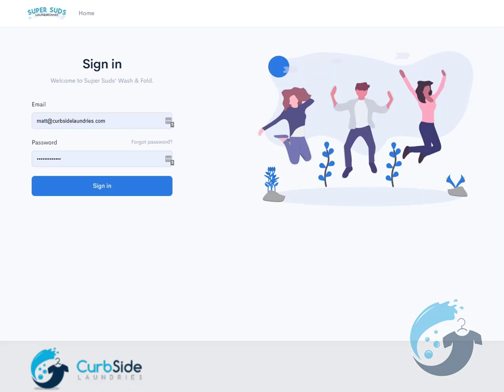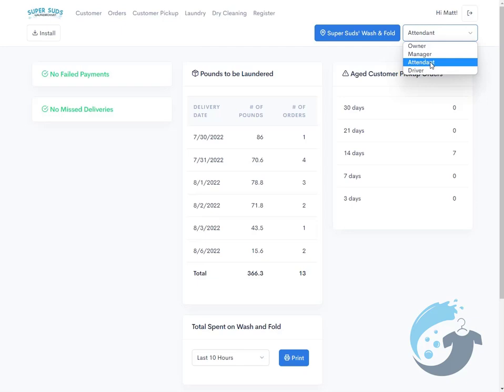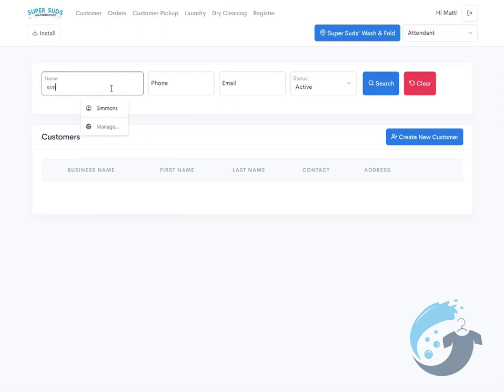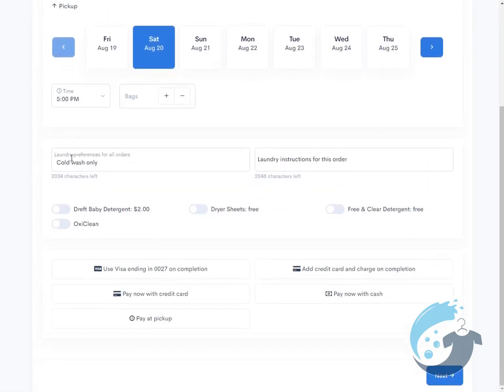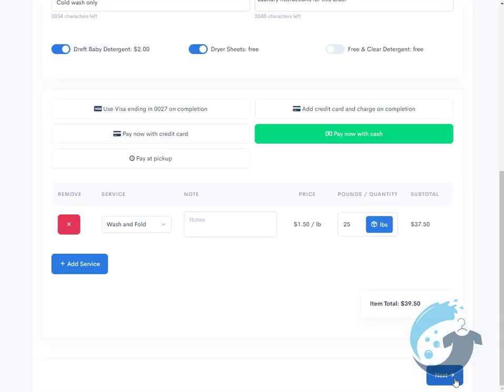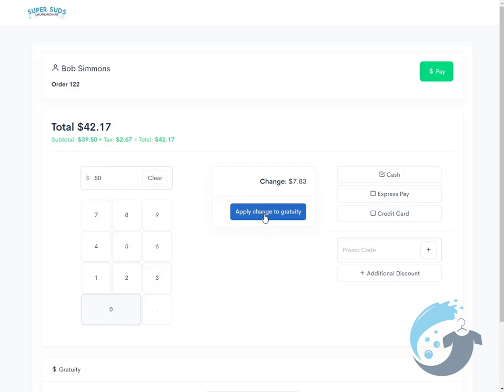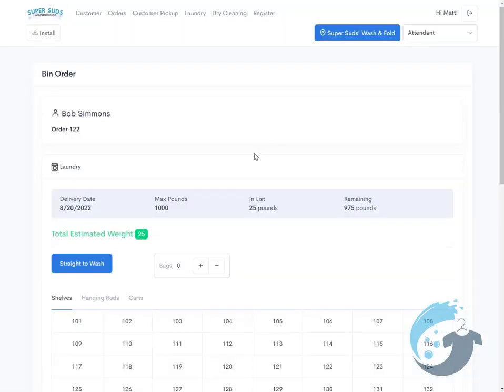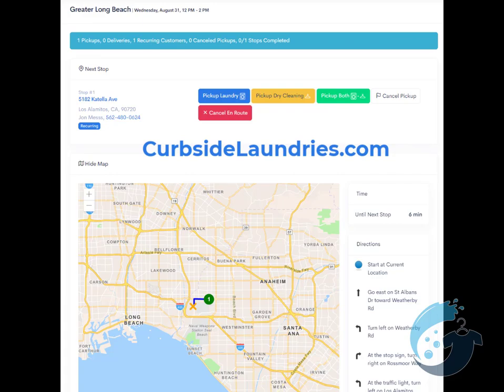Curbside Laundries Laundromat Point of Sale - New User Inteface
We updated the look of our wash and fold POS and simplified the user interface to make learning the software a snap and easy to use.